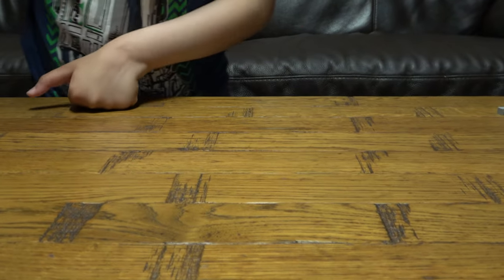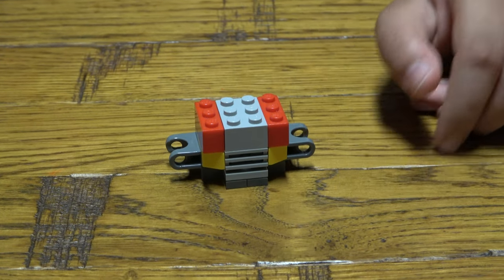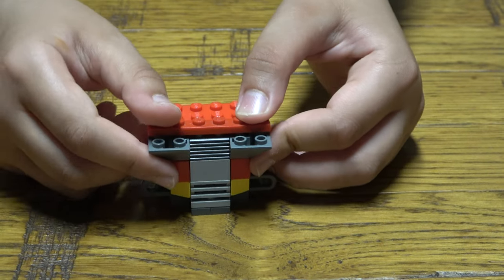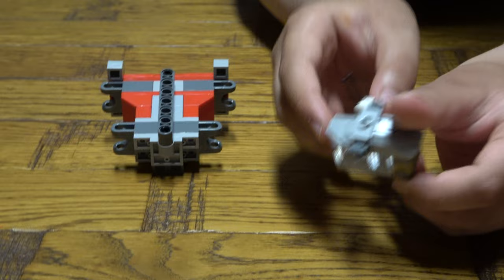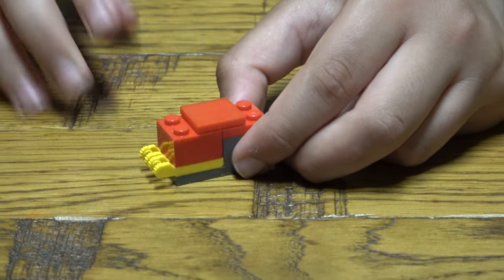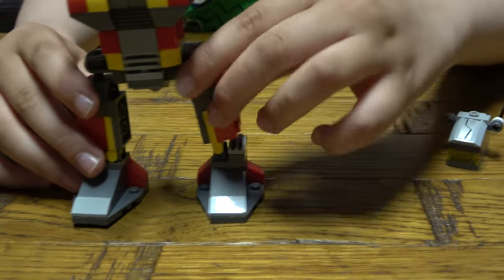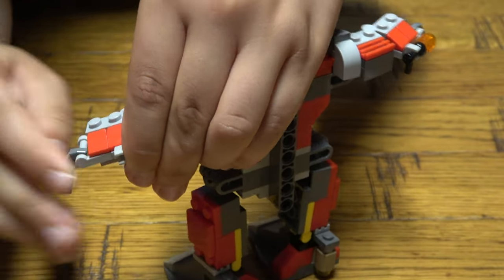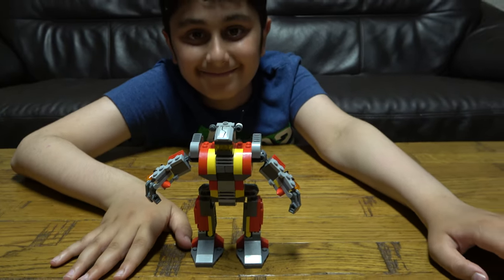Building a Lego Creator Rescue Robot Set 5764 in 4K